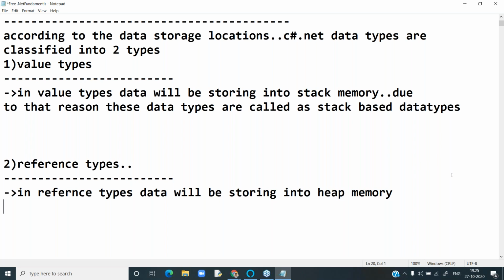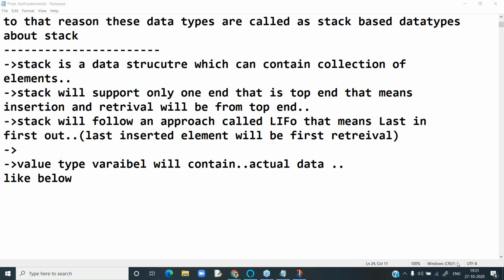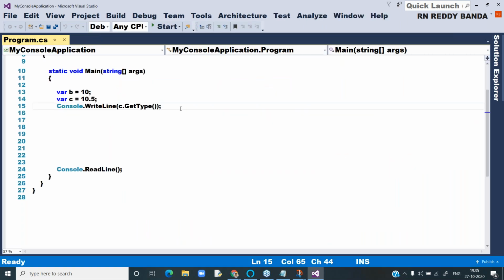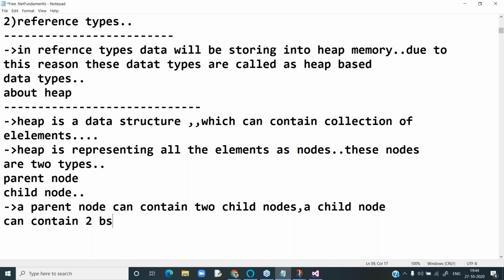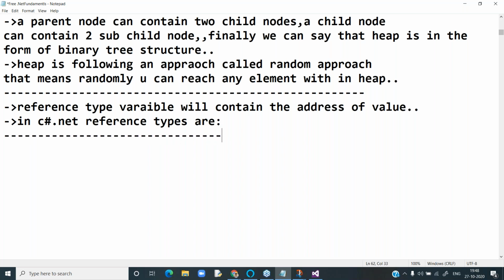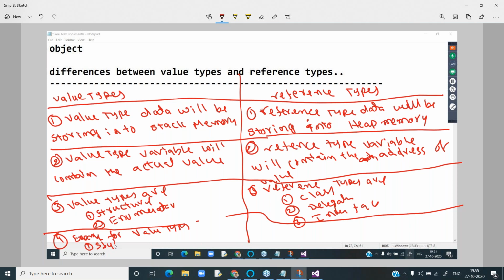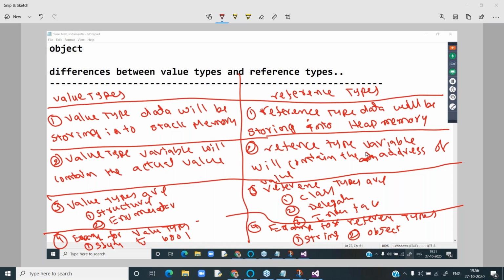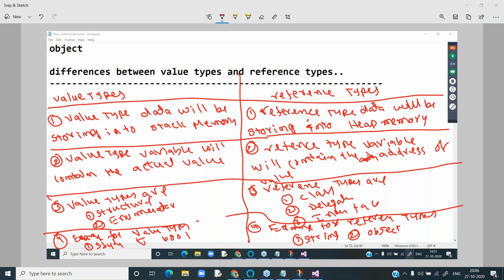.NET Fundamentals Class Day 12 By RN Reddy IT School (Dot Net Fundamentals Class)